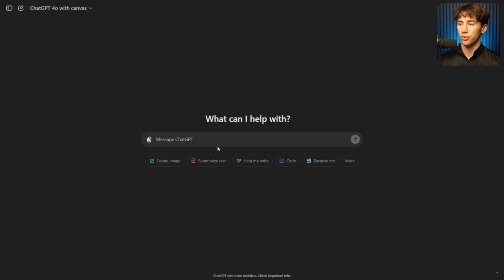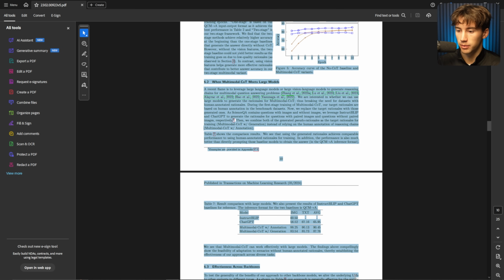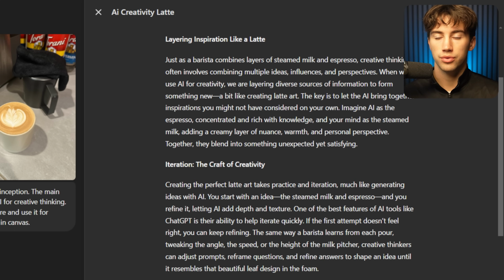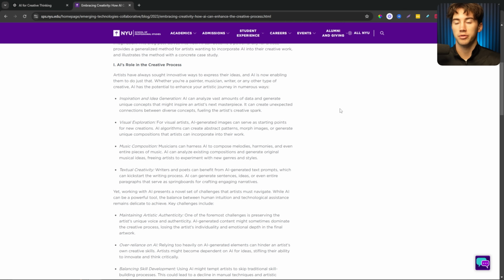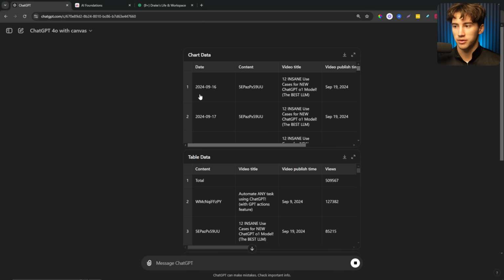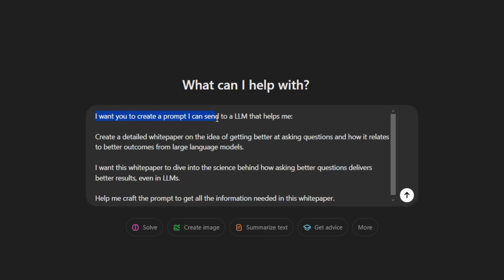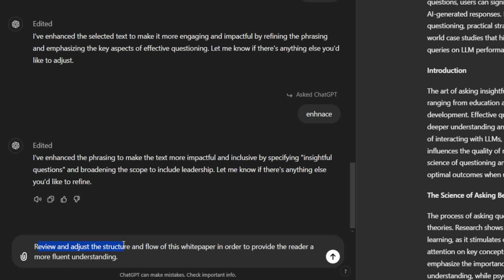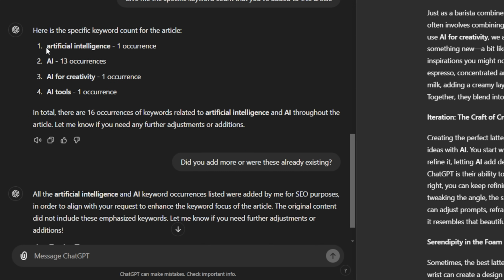12 Use Cases for NEW ChatGPT Canvas! (Future of Writing)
ChatGPT Canvas is going to be the future of writing. Here's 12 reasons why.

⌚Chapters:
0:00 - ChatGPT Canvas is the Future of Writing
0:31 - The Best Way to Learn AI
1:10 - Use existing writing
2:17 - Request unique suggestions
4:53 - Deeper understanding
7:58 - Blogging
10:53 - Automating the blog use case
12:24 - Search and cite information
14:15 - Transcript analysis
17:56 - Detailed Reporting
22:26 - Whitepaper creation
25:57 - Enhance sections of writing
27:12 - Adjust text structure
28:48 - Add final polish
29:46 - Use custom instructions
32:29 - Learn AI with me